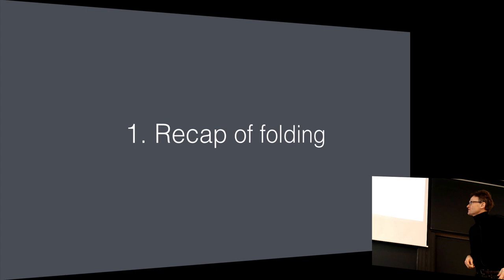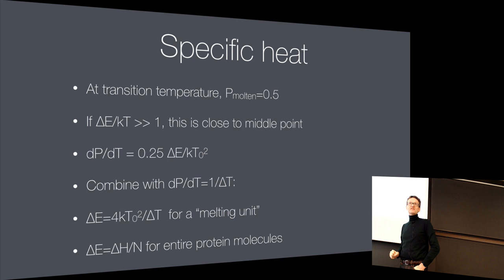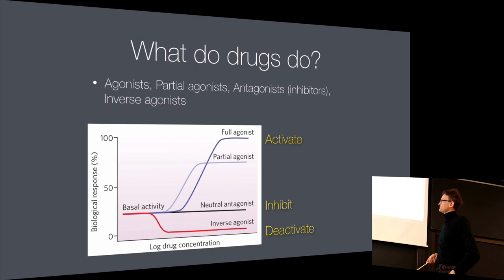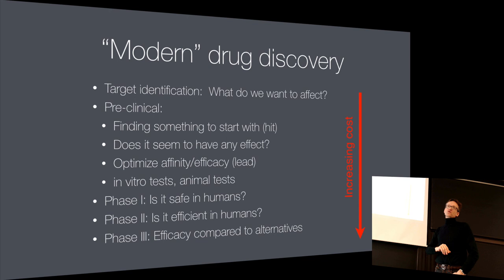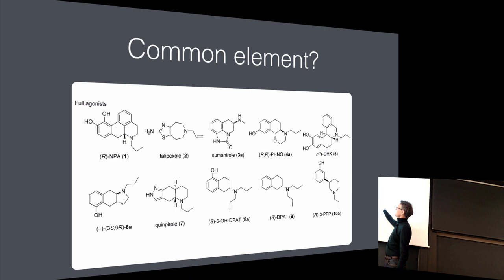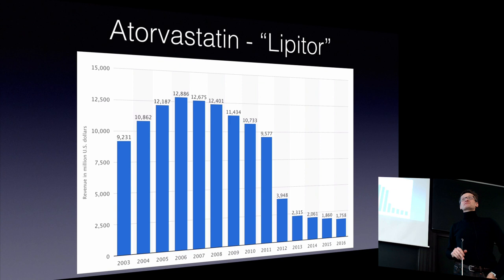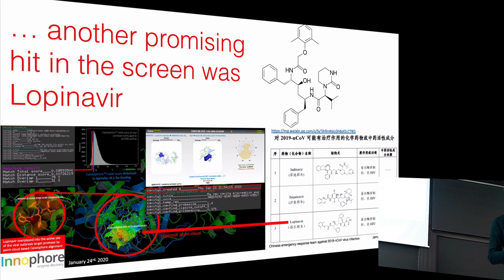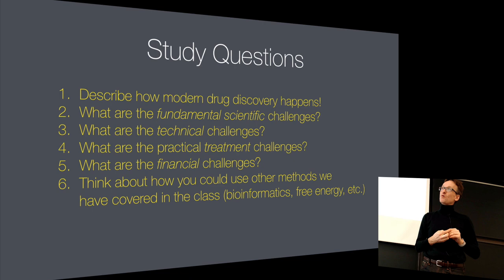Biophysics 2020 - Lecture 12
Repeating folding units and cold denaturation from Lucie's lecture last week. Drug design. The various phases of designing and testing new drugs in pharma. Docking consists of scoring and screening, with highly simplified energy (scoring) functions to make it fast enough. Ligand-based drug design and fragment-based drug design. Lipinsky's rule of five. The (risky) economics of drug development. A case study of some very recent coronavirus work.